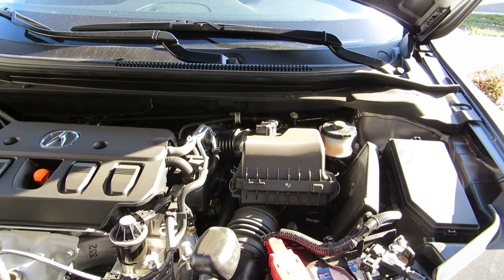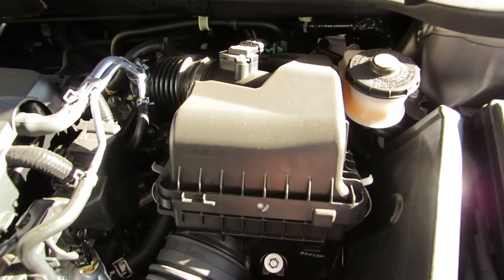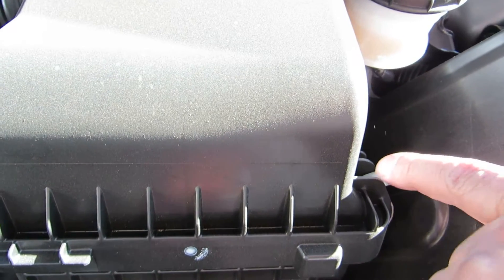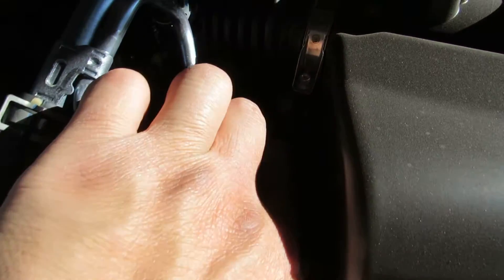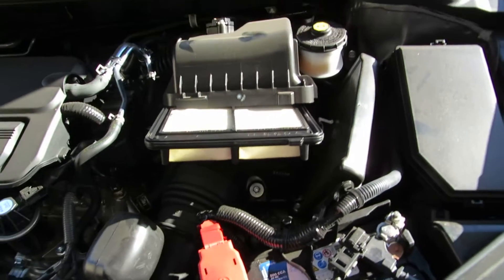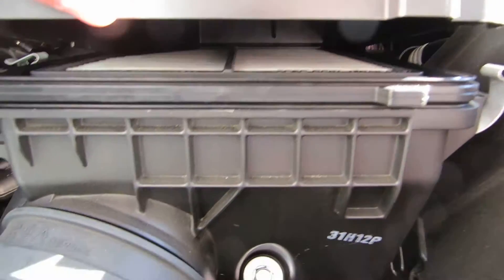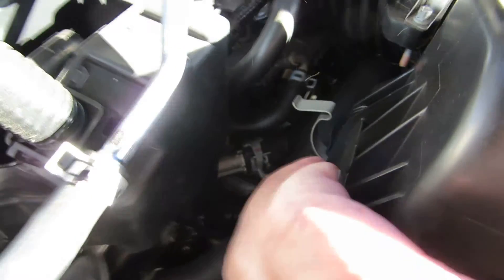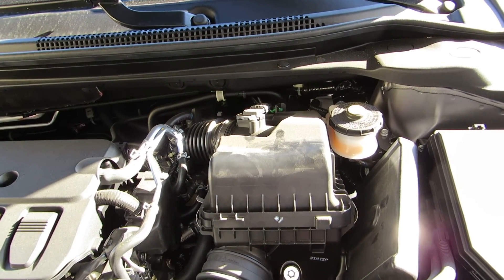How to change the Acura ILX engine air filter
A how-to video on changing the Acura ILX engine air filter. This video is for 2013 and the newer ILX.

The process should be very easy to do but if you have some experience working with cars.